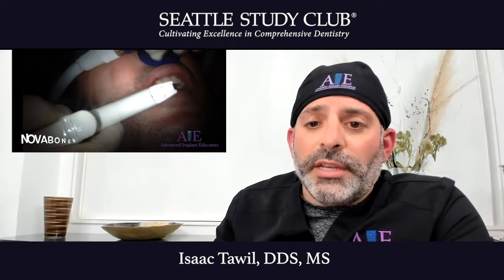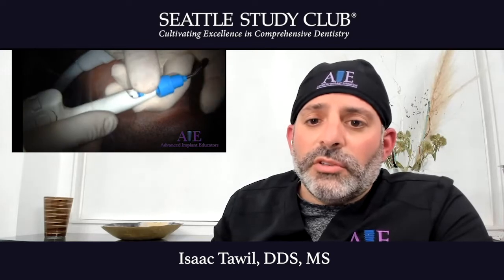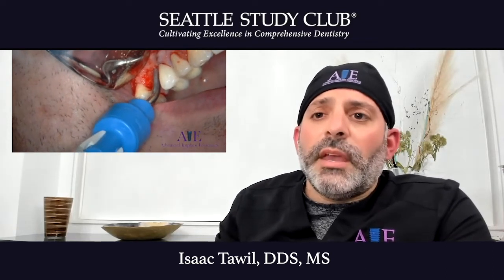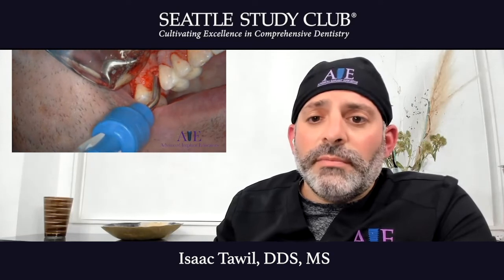Expert Tip — Dr Isaac Tawil — Simplifying Crestal Sinus Augmentation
Dr Isaac Tawil advises using correct bio materials and simplifying a surgery to help provide minimally invasive treatment.